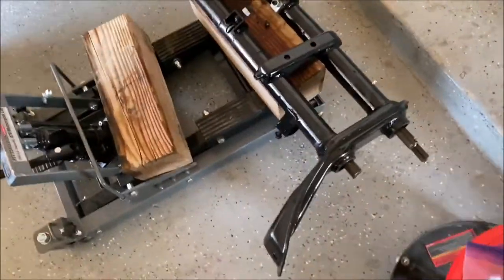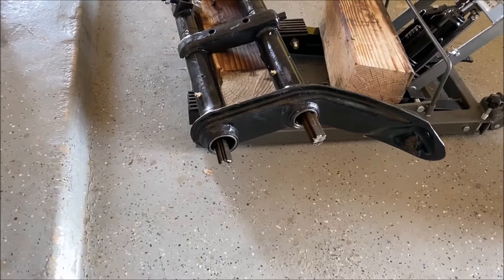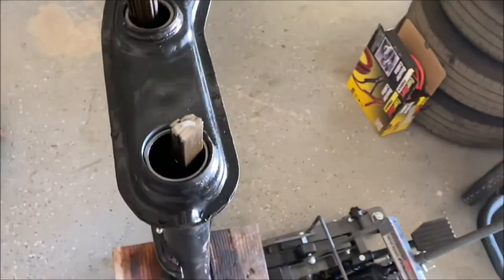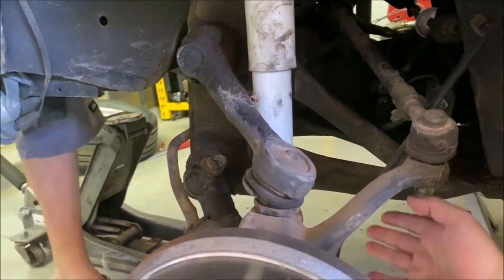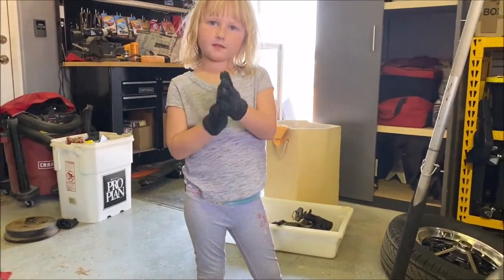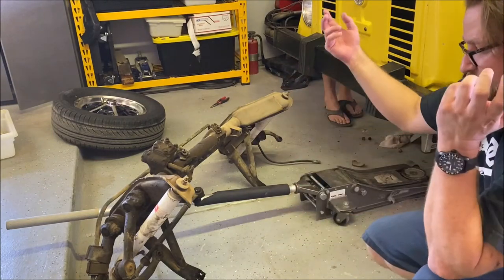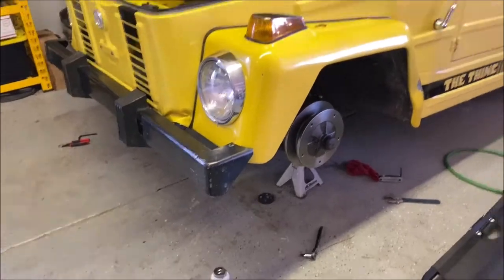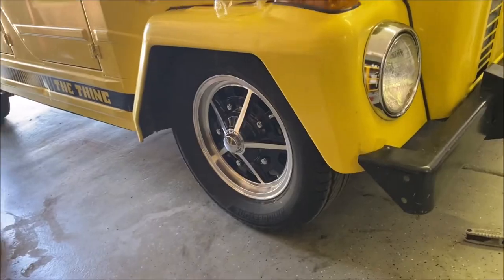Speedy 1973 VW Thing Narrowed Type 1 Beetle Front Beam & Disc Brake Conversion! Mileage Unknown Ep57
On this Mileage Unknown we are wrenching on another one of our project cars. My brothers 1973 Volkswagen Thing Speedy! We are finally getting Speedy low by doing a Type 1 Beetle front beam conversion. We are removing the entire Type 181 thing beam and swapping it with a narrowed type 1 beetle beam at the same time we do a Disc brake conversion that doesn't go quite as planned.

Some of you have shown interest in my VW 4 speed shift pattern hat and Travis and I have started making some! We'll be adding new hats with different colors and styles and patches! Right now the only place we have them up for sale is on my eBay page so follow along and and pick yourself up an awesome hat!

If your a VW nut/car nut like me and love getting lost on Youtube here's some channels to checkout! If i missed any let me know so I can add to the list!